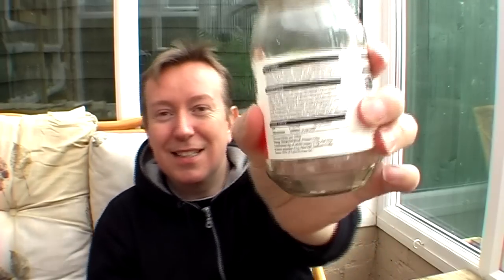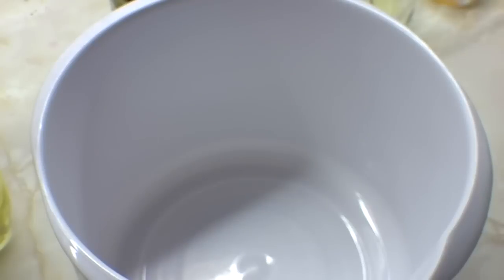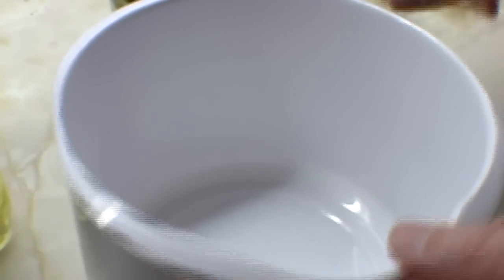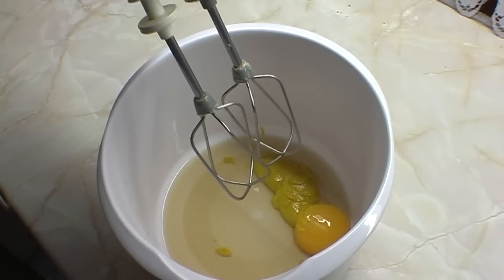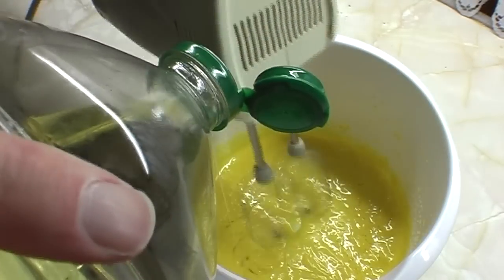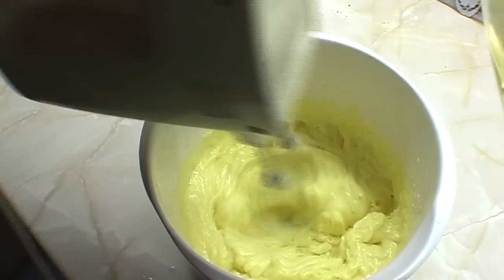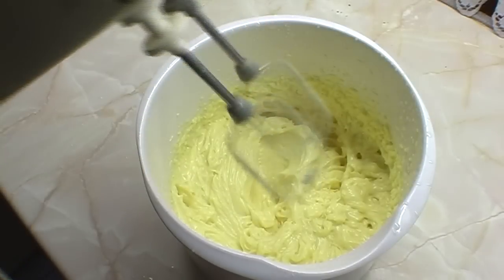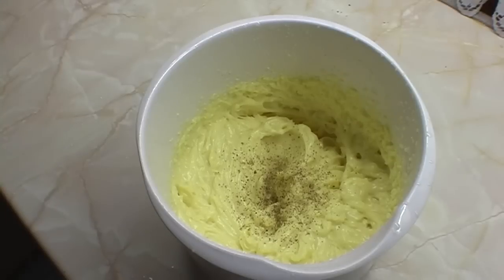How to make Mayonnaise - Recipe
This is a quick & simple recipe on how-to make your own yummy mayonnaise.
Yep I know about all the technical faults in this video - made it in Sony Vegas as an experiment, but filmed it on the old Mini DV camera. Saved in HD settings using "progressive scan" - but for some reason it still didnt like the interlacing of the raw footage.

Still learning. :o)